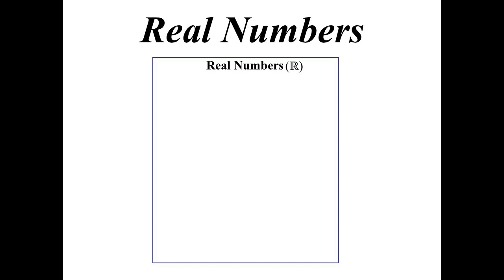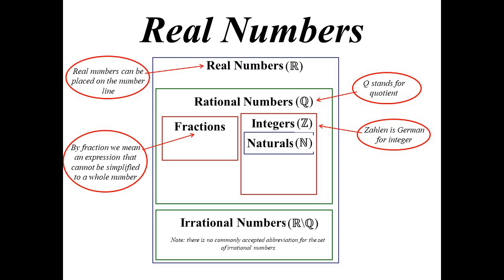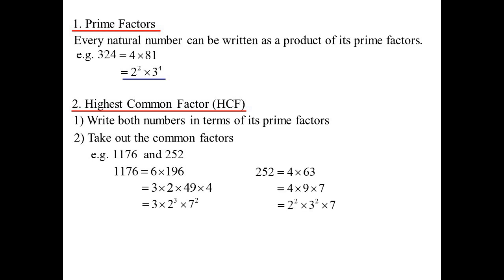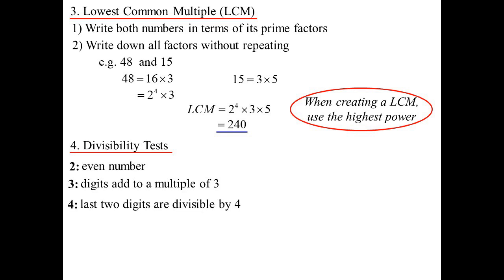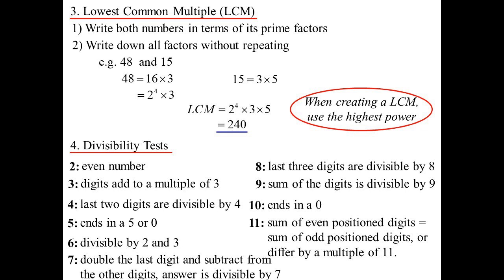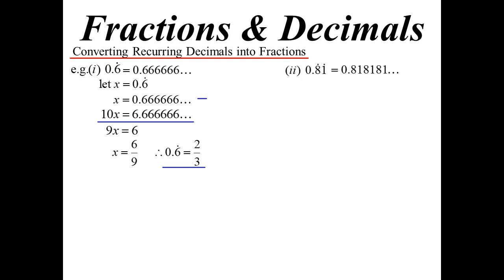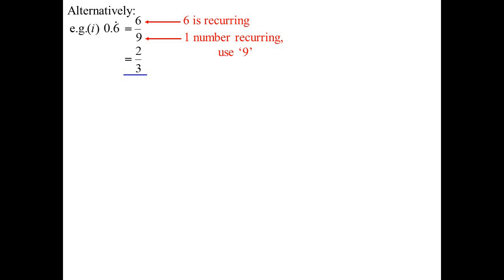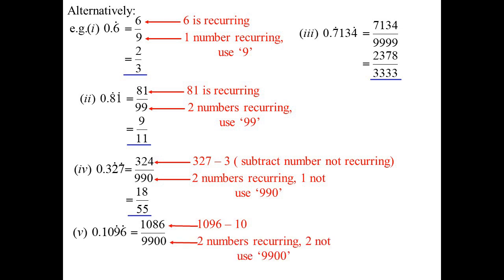11X1 T02 01 real numbers 2023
Breaking the set of real numbers into its subsets